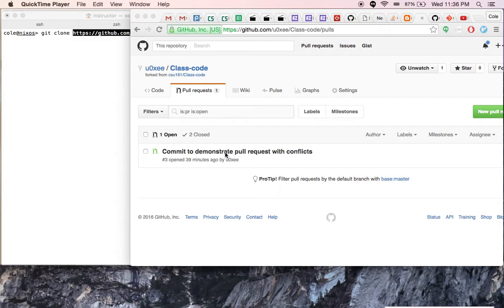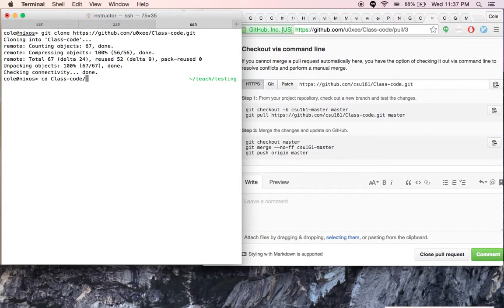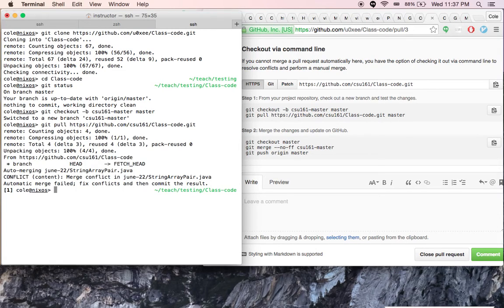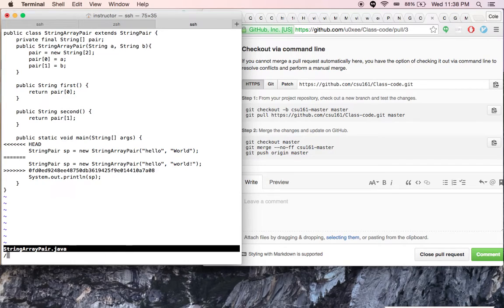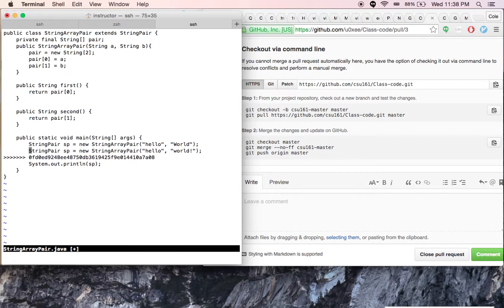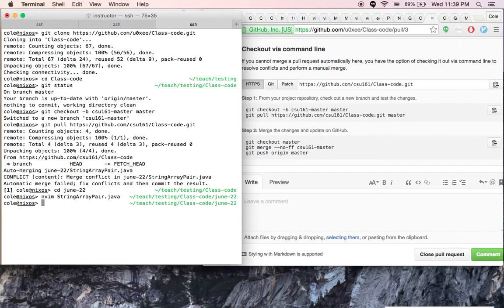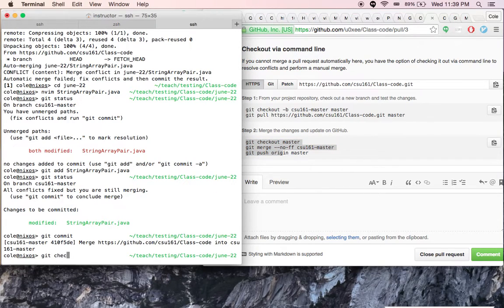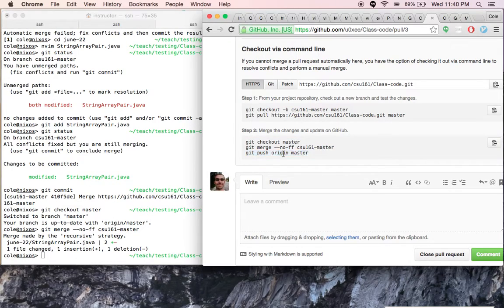Github pull request with conflicts, command line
Resolving pull requests that can't be merged automatically, using the command line